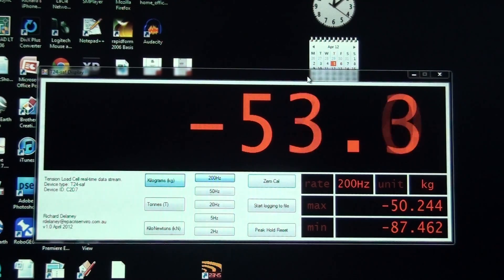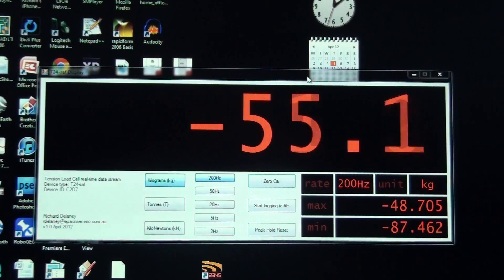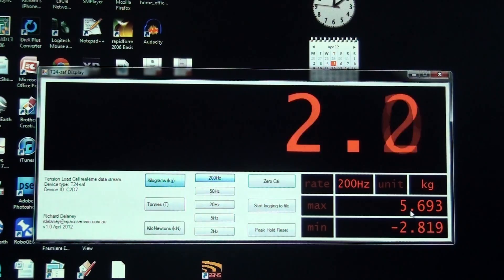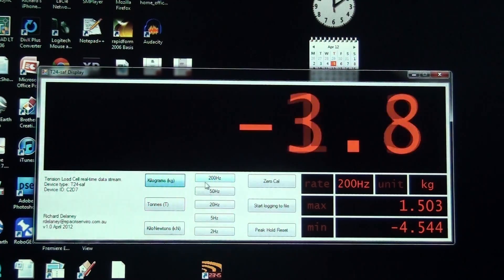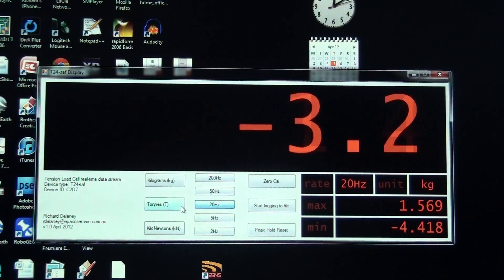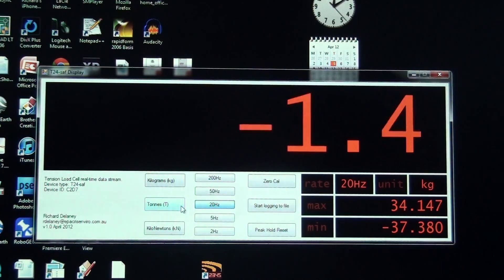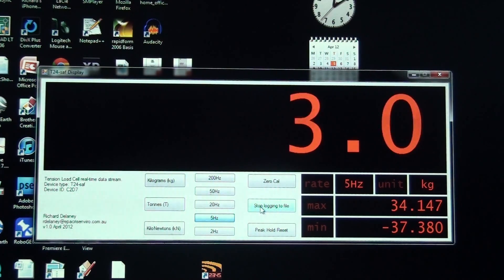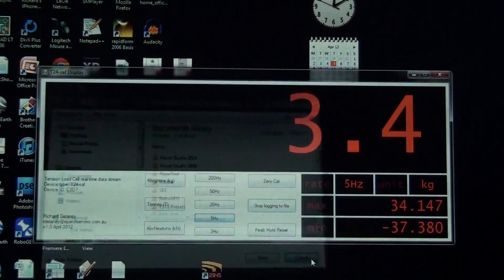Real-time data stream from T24saf and tension load cell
This application provides real-time display of calibrated data, user selection of units, zero calibration, and user selected sample rates from the high-speed (2kHz) T24-saf unit.